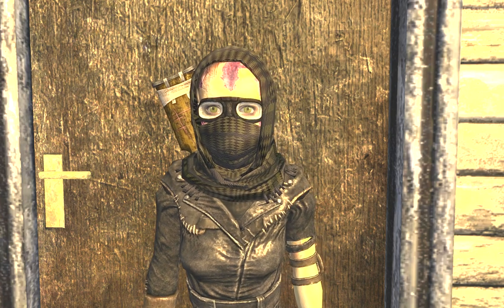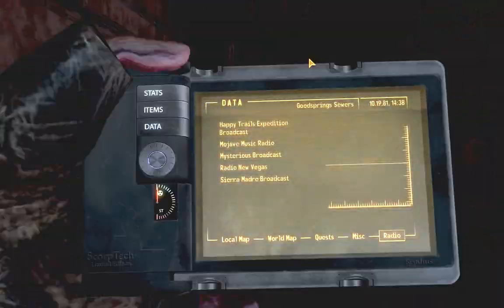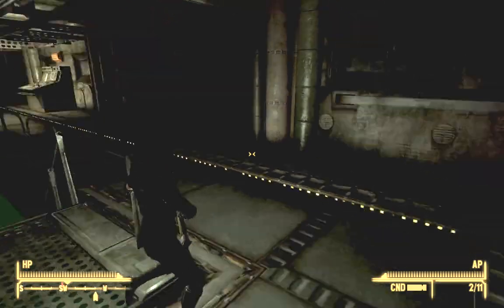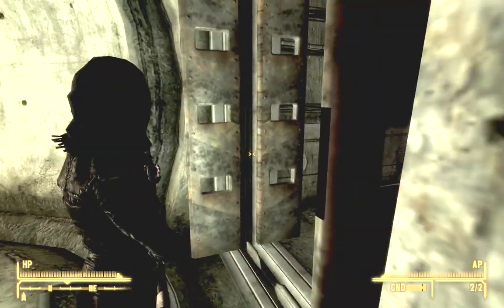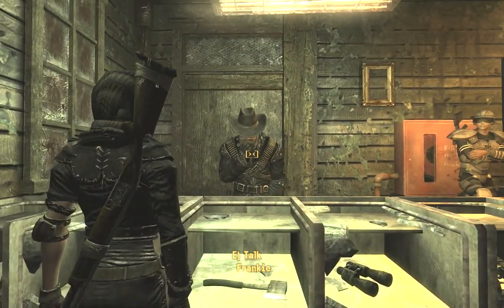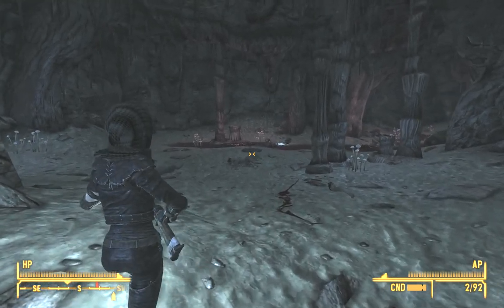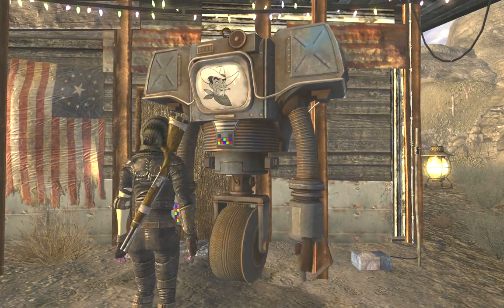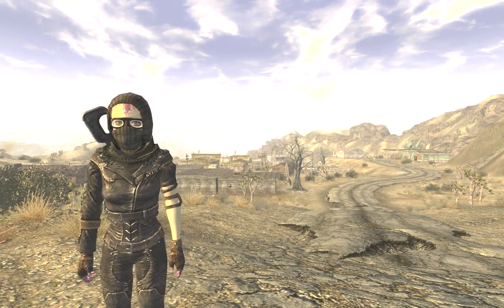Fallout:New Vegas - Little Emily - Episode 1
Join Industrial Faith and Little Emily, the Youngest/Oldest Ghoul to get kicked out of a bar, as they traverse the wastelands of the Mohave Desert. Join their wacky adventures as they kill bugs, bandits, and the occasional tumbleweed while they look for the man in the checkered jacket.

This is a modded playthrough and the following is a list of -most- of the mods applied.

A World Of Pain
Daughters of Ares
Children of the Wasteland
Lings Hair Mod
NV Child - Shojo Headgear
iHUD
Shojo Race Vega
Advanced Recon Tech
The Mod Configuration Menu
Tuckered Out
COMPAT - IMCN and Tuckered Out
Sierra Madre Tear Gas Launcher v1
Signature Armor
Ghoul Trait 2.0
Weapon Mods Expanded
AWOP Dead Money
AWOP DeadMoney Vendor Patch
WMX-AWOP
Readius NV
T6M CH Raider Armor
DK BulletTime NV
EVE FNV - ALL DLC
Camp Searchlight HotFix
BlackWolf Backpack
BlackWolf Backpack - Vendor Script Replenish
QS Blackwolf NV Backpackmod
Better Repair Kits 2b
Barter Repair
Four Traits v1
Fellout
Fellout-OWB
Imp's Timescale Adjuster
Freeside Studio
Geonox Riot Armor
Tailor Maid - NV
FO1 TAG
Flashlight NVSE
Advanced Recon GeaR
Advanced Recon Tech
Advanced Recon Gear-Locations Doc Mitchell
COTW Goggle Patch